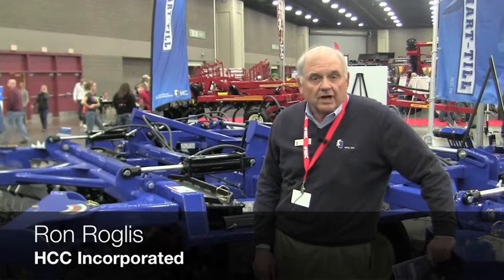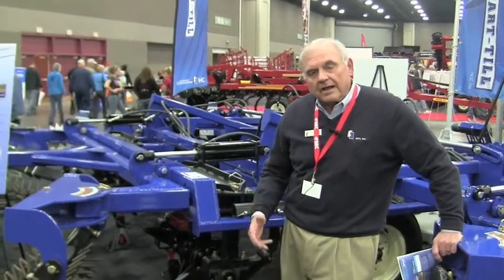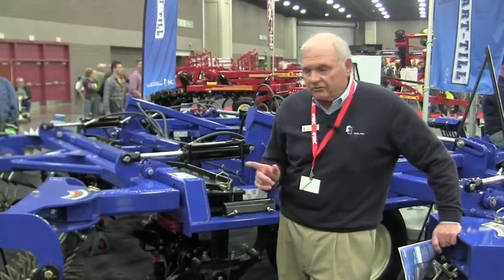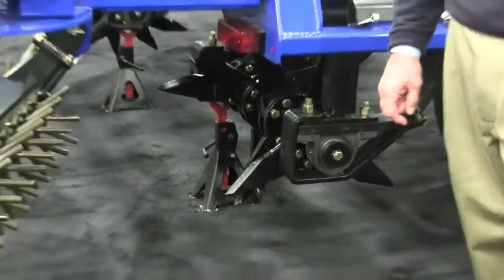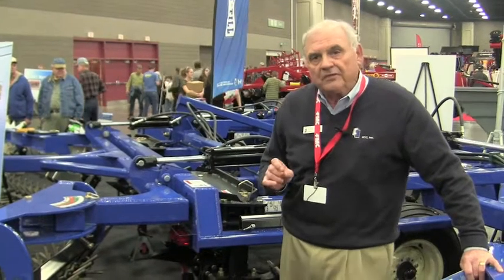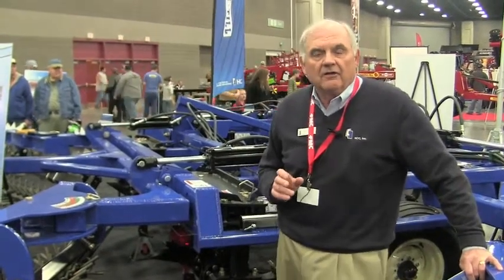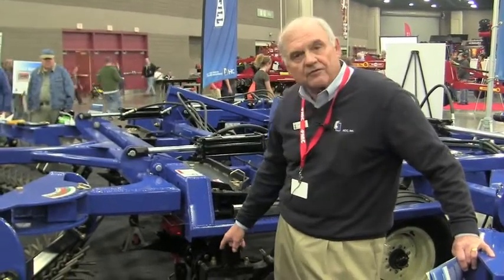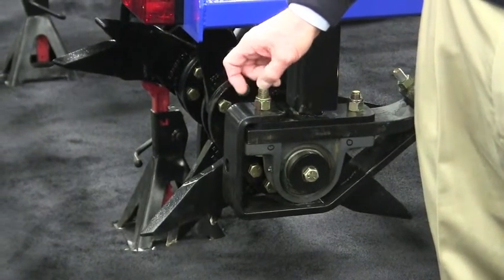HCC's SMART-TILL System at the 2013 National Farm Machinery Show